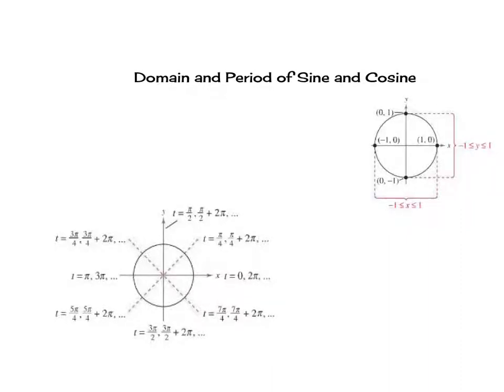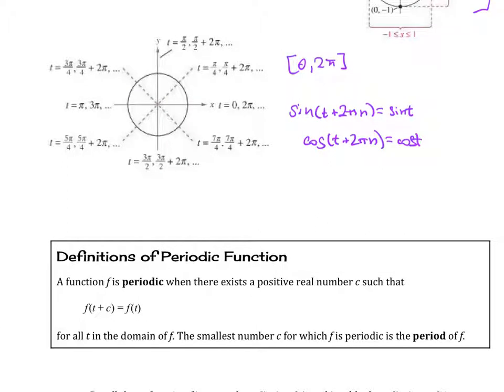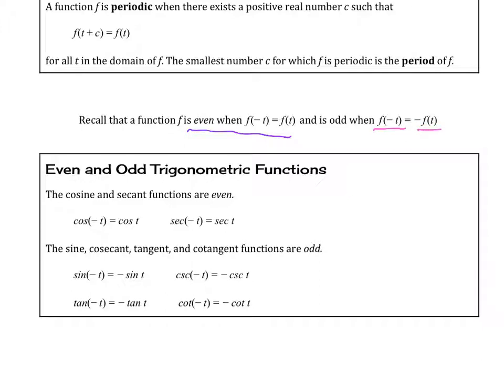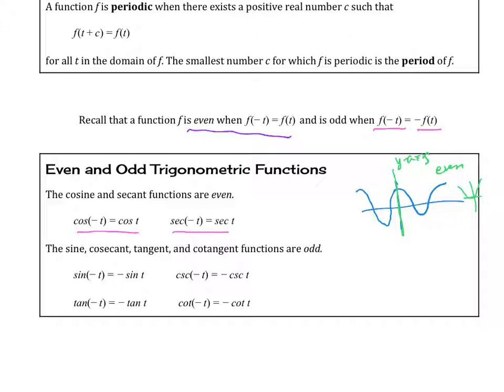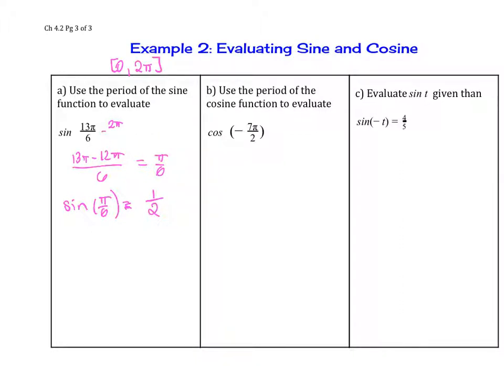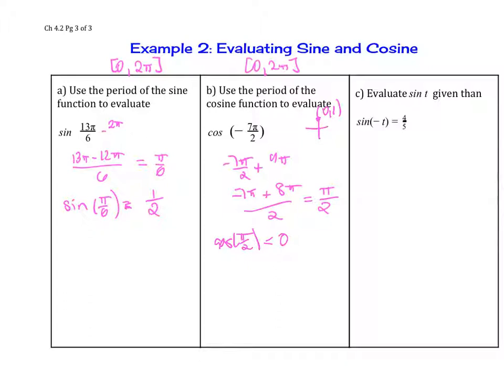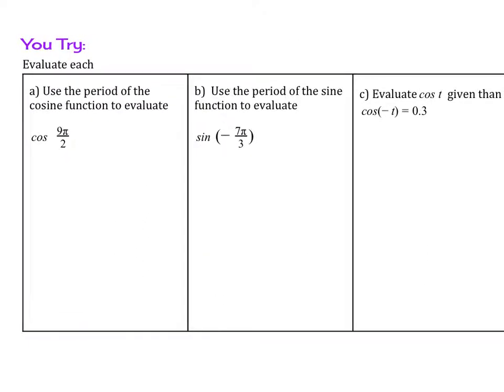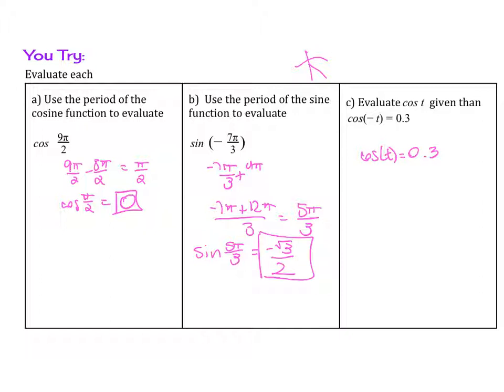4.2 Trig Functions and The Unit Circle Ex 2